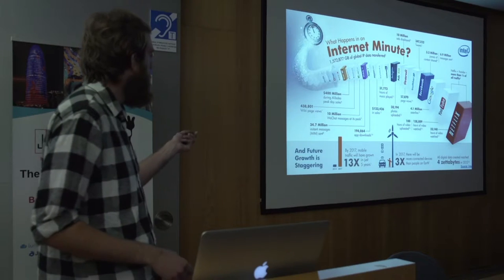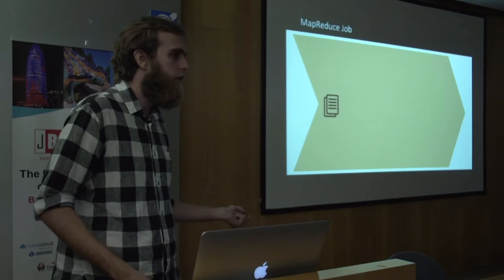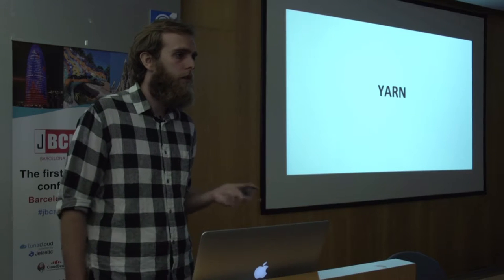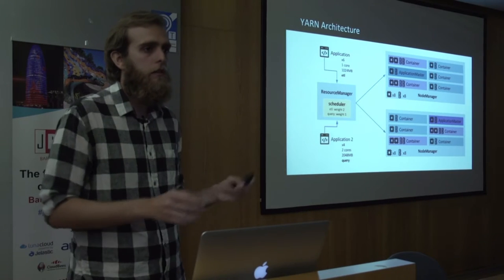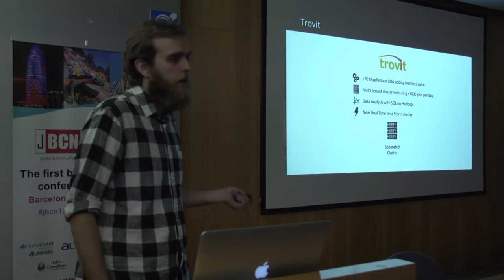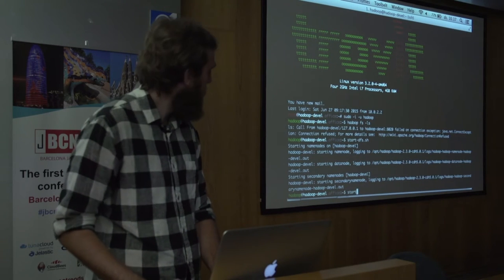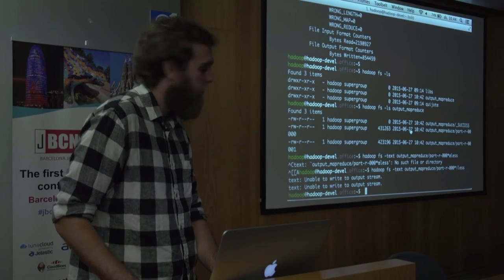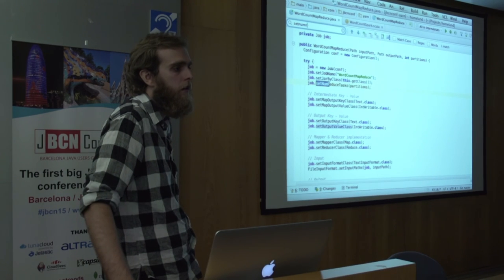Unleash your cluster with YARN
With the rise of the cloud and the Internet of Things the use of distributed systems have become widespread. Hadoop appeared several years ago but new challenges made it reach a new level, evolving into YARN (sometimes also called MapReduce 2.0). This new generation of cluster management services allows applications to run on data centers not only in a more optimized MapReduce, but making other paradigms to share its resources and unleashing its limitation to run iterative or interactive algorithms.
The talk will be an introduction to this passionate world. We will take a look into the past, understand how YARN works underneath, and know some of its applications in the industry.